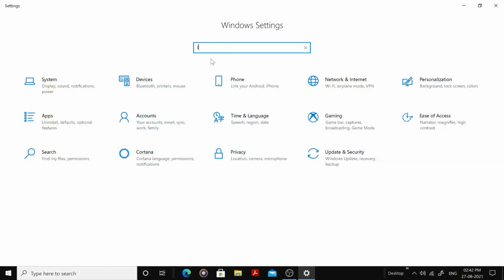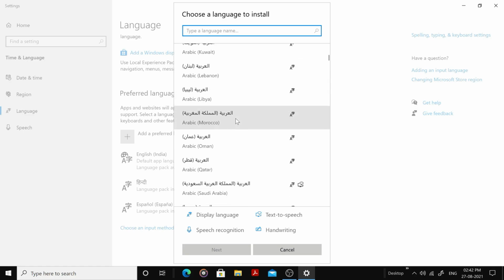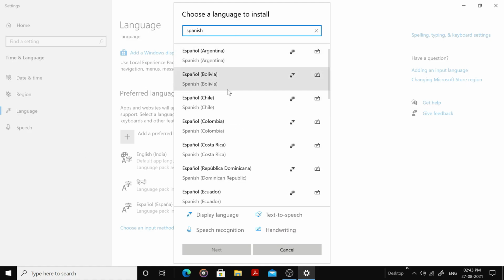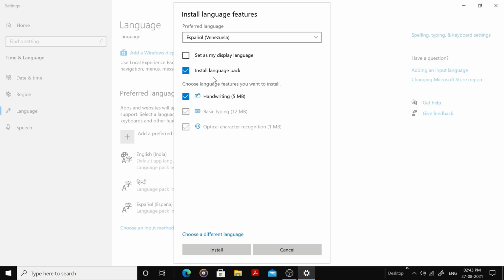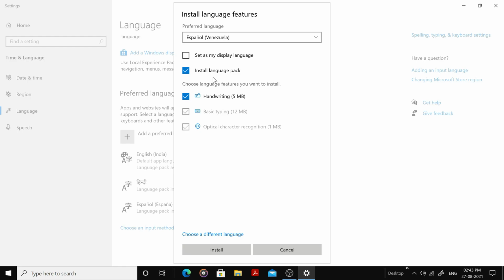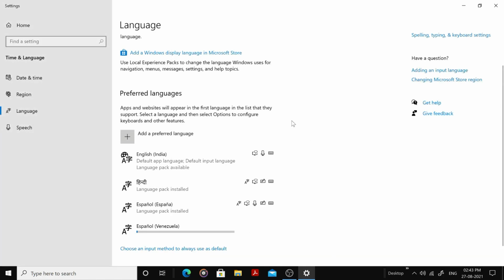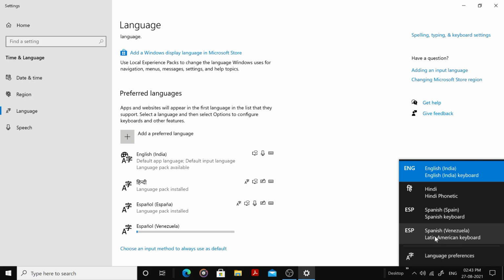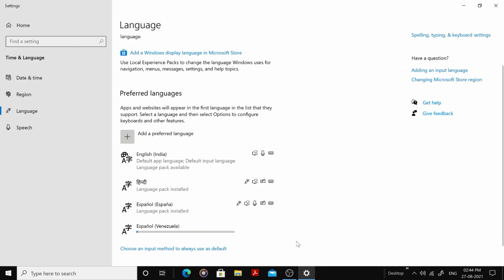This is how to change typing language preference in Windows 10 | CompLearning